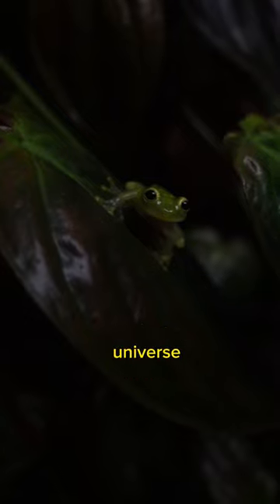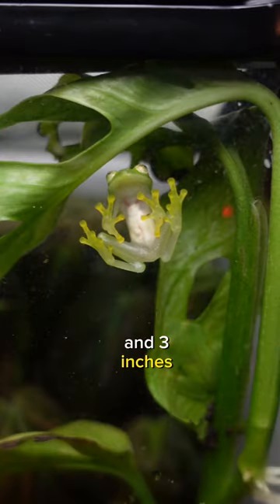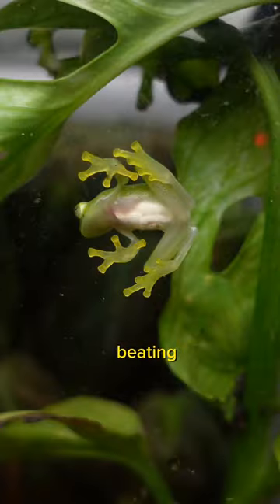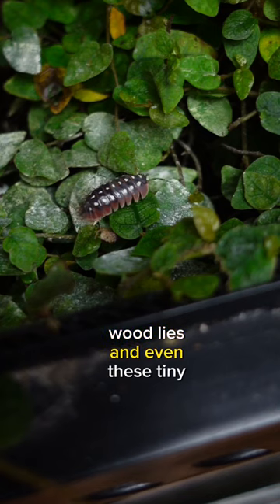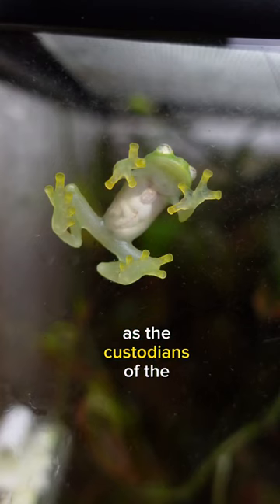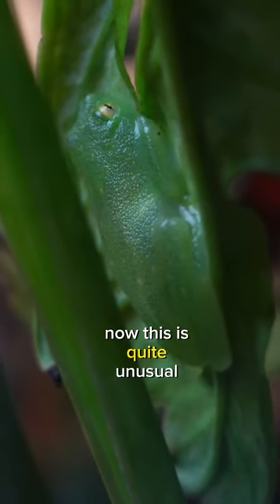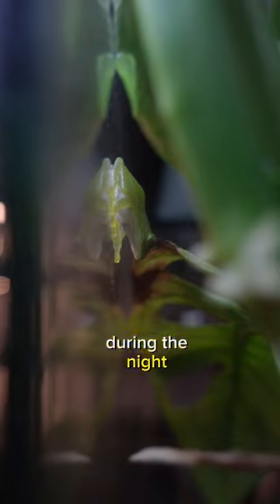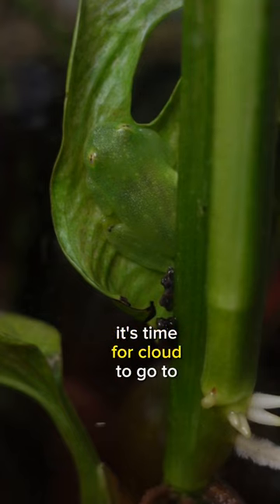the cutest frog in the world